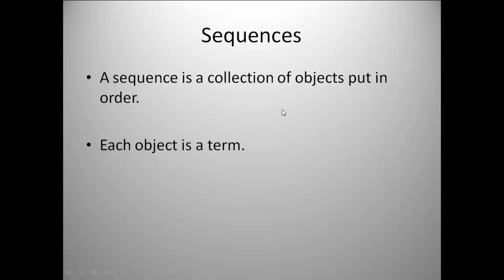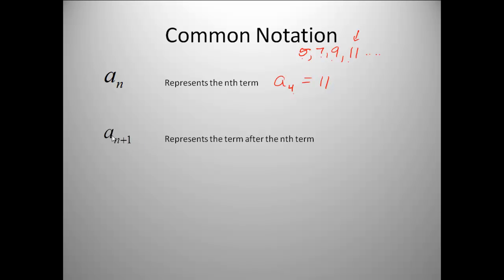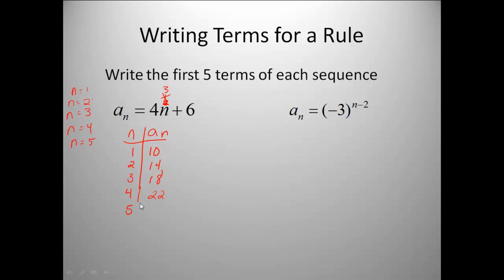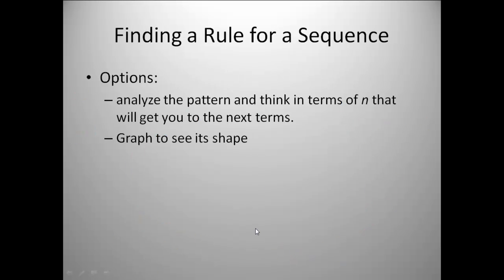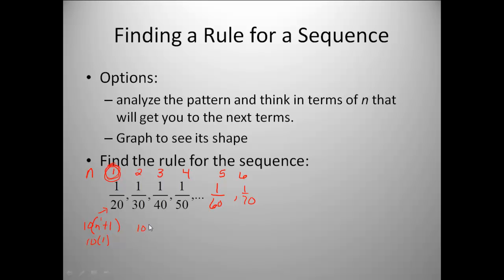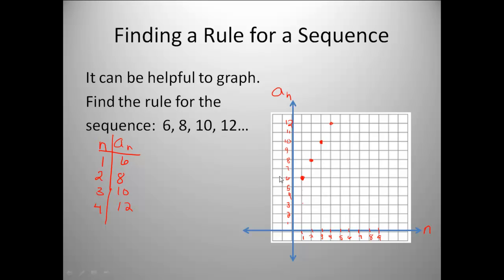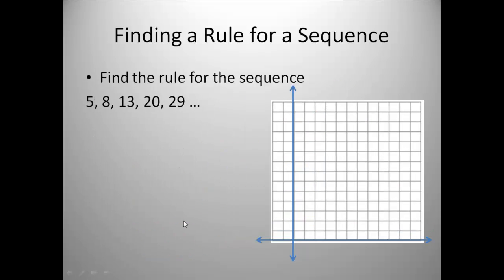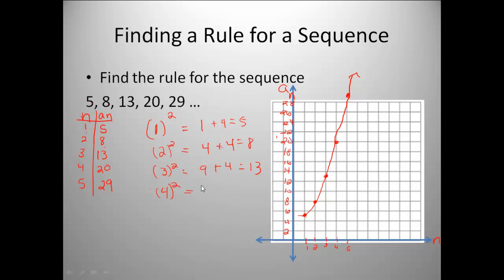Introduction to Sequences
A very basic of what a sequence is. Some of the vocabulary, notation, and basics of finding terms of a sequence.